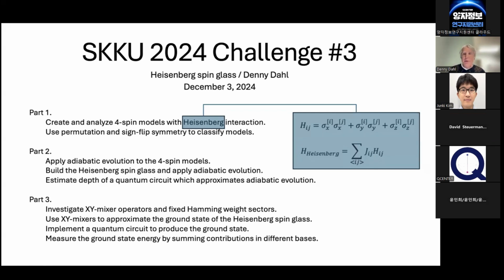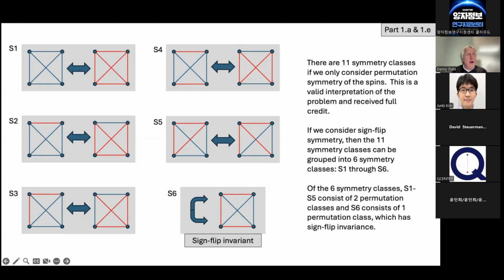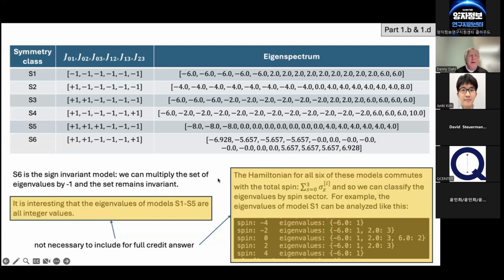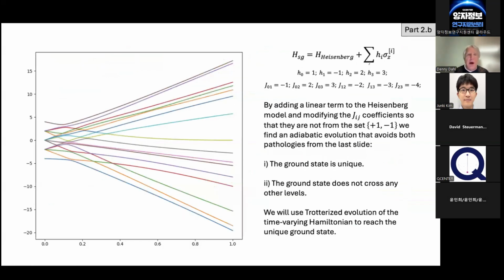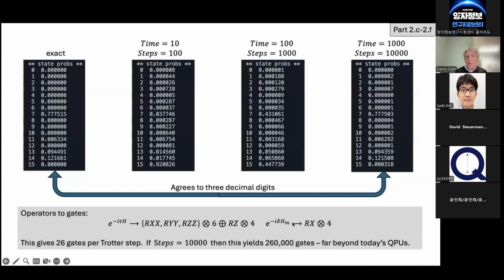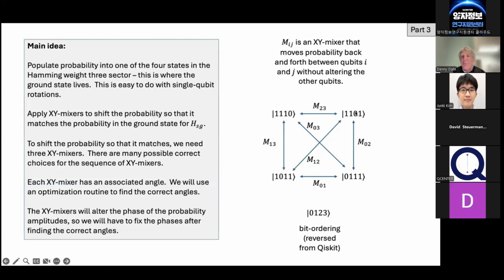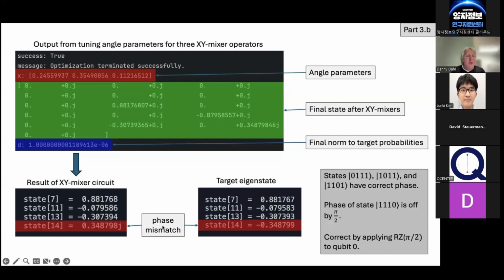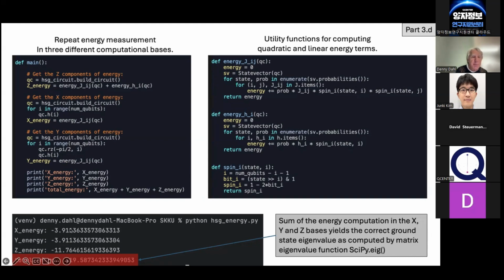2024 퀀텀챌린지(해커톤) 해설강연 및 수상자 발표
2024 퀀텀챌린지의 모든 일정이 마무리 되었으며, 시상내역은 다음과 같습니다.

❤ 대상(과학기술정보통신부 장관상)

- Waterbird20(성균관대학교 / 정동훈)

❤ 최우수상(성균관대학교 총장상)

- 양자코인(한국과학기술원 / 이동원)

❤ 우수상(양자정보연구지원센터 센터장상)

- Chamsari(고려대학교 / 박성근)
- 윤인희(경희대학교 / 윤인희)

참여해주신 모든분들께 감사의 인사를 드리며,
양자정보연구지원센터는 이 외에도 다양한 행사를 진행하고 있으며, 앞으로도 기획하고 있기에 많은 관심과 참여 부탁 드립니다.

감사합니다!